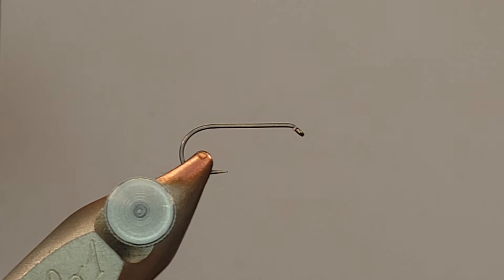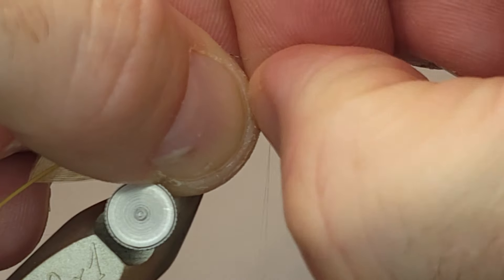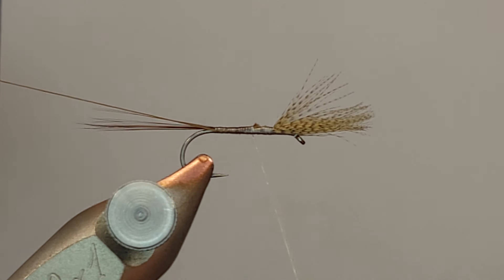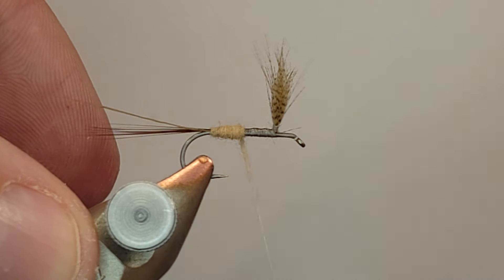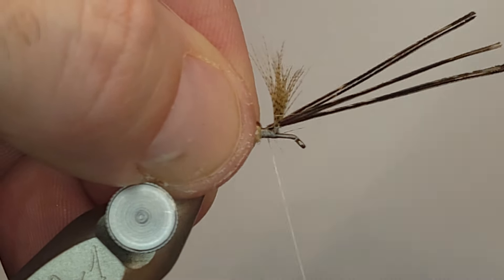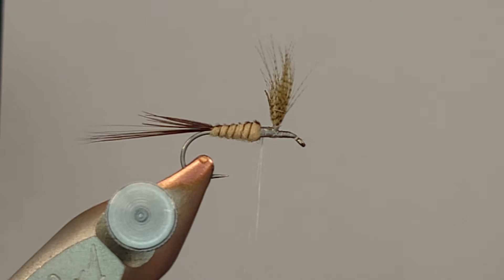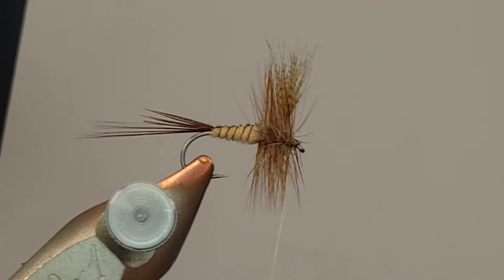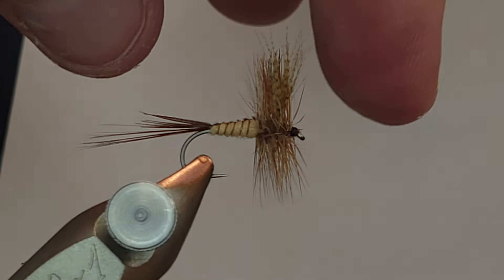March brown dry fly by adkflytying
materials list:

hook - sz. 12 dry fly hook
thread - 18/0 nano
wings - Mallard lightly dyed wood duck
tail - brown spade feathers
body - March brown dry fly dub topped with pheasant tail
rib - 8/0 veevus
hackle - honey dun and brown